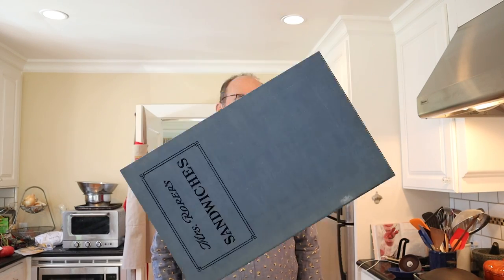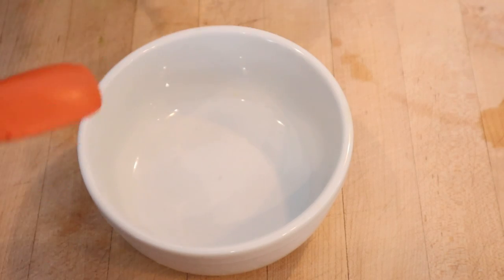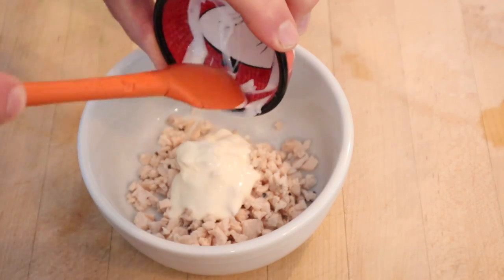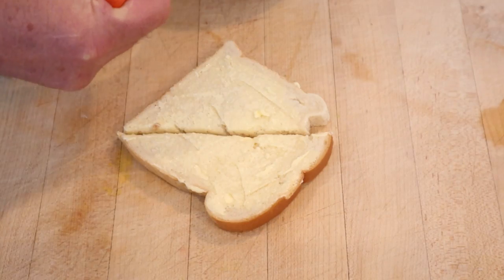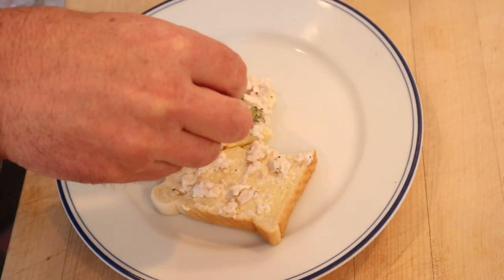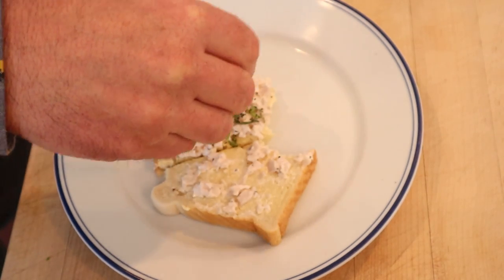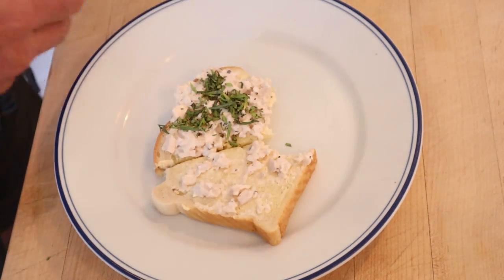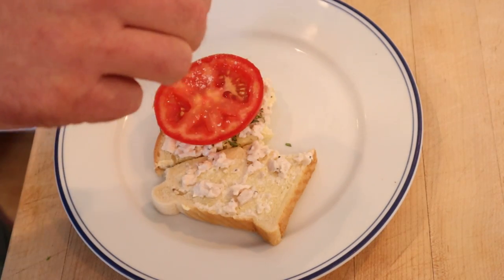Salad Sandwich (1912) on Sandwiches of History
It has been a minute since we’ve done a recipe from Mrs. Rorer’s Sandwiches of 1912. So today, let’s try out the Salad Sandwich. The word “salad” typically evokes ingredients like lettuce, tomato, cucumber, etc. Only when the word is modified with a protein do we think differently (e.g. tuna salad). Mrs. Rorer cares not for your naming conventions. Her Salad Sandwich is going to be what she wants, see?